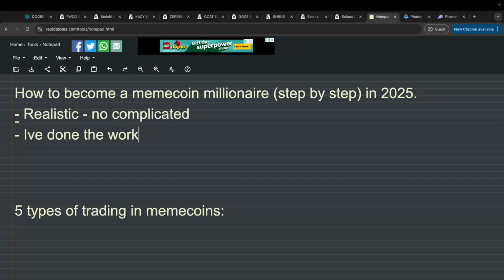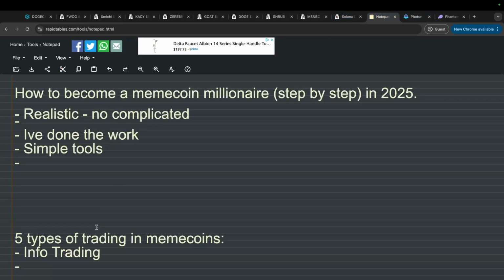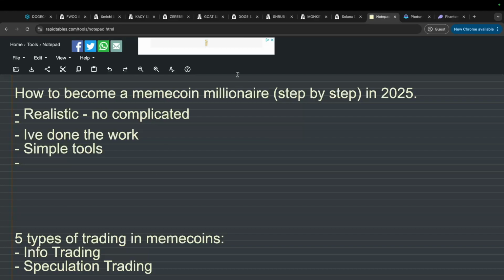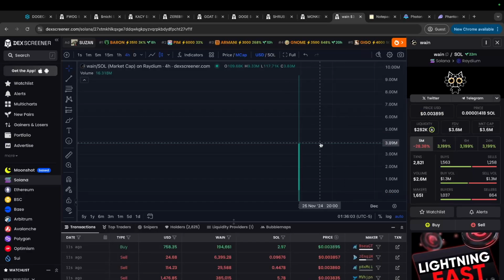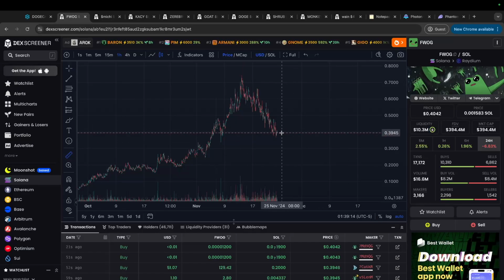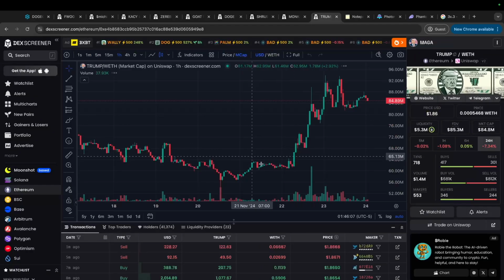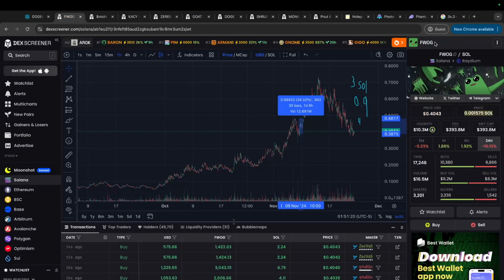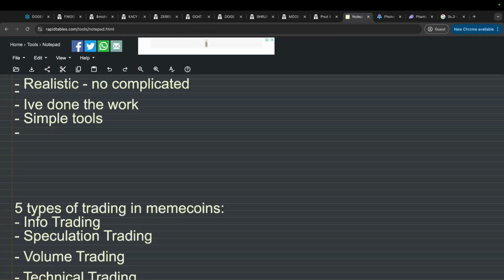How To Become A Memecoin Millionare in 2025 (Top 5 Strategies) - Simplified Full Tutorial